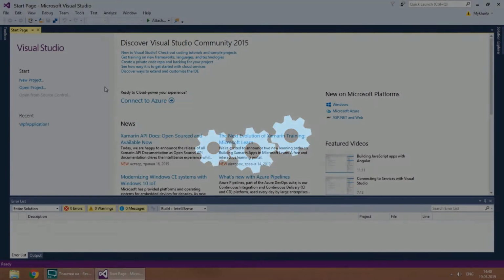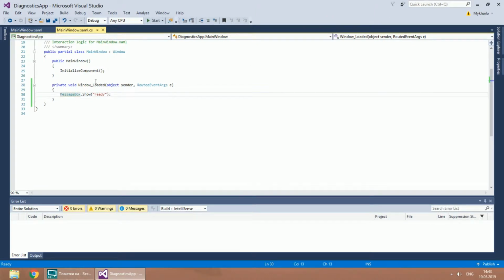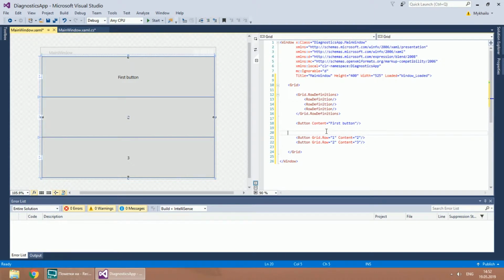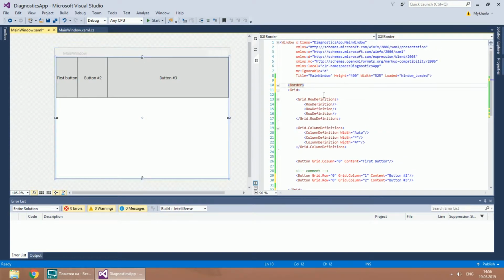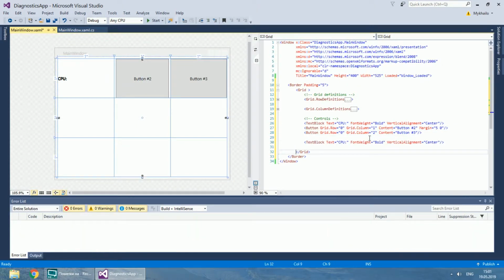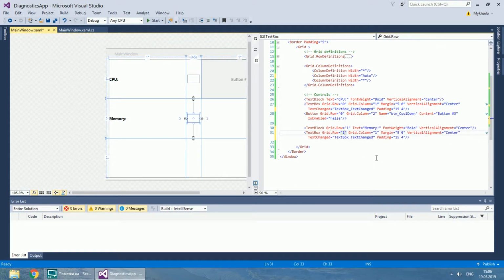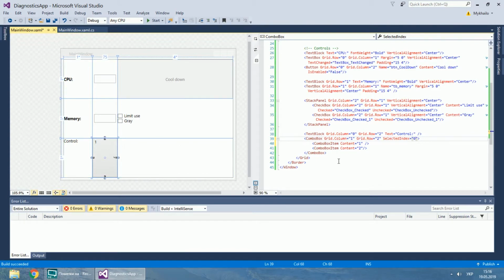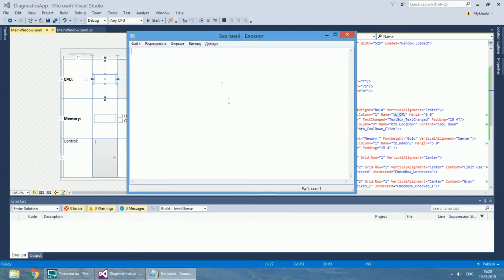XAML Basics Tutorial | WPF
Learn the basics of XAML: the difference between StackPanel and Grid, how to define columns and rows, a few controls (button, textblock, textbox, combobox, checkbox), relative value (star *), how to make comments, copy, quickly cut and paste lines, select square, hide code blocks, etc.

0:00 Create a WPF Project
0:40 Window structure
1:00 Attributes, values, events
1:42 Containers
1:53 Difference from Windows Forms
2:35 StackPanel vs Grid
4:09 RowDefinitions
4:38 Nesting
5:28 XAML comments
5:38 Grid
5:52 Star *
7:02 Margin
7:12 Border
7:22 Padding
7:32 Padding vs Margin
8:41 TextBlock
8:59 Single-line tag
9:09 Vertical alignment
9:42 TextBox
10:01 Enable and Disable Controls
10:11 TextChanged event
10:30 Name
11:00 TextBox: Margin and Padding
11:36 Read-only textbox
11:49 Hex Colors
12:18 CheckBox
14:49 ComboBox
16:00 Access controls from code
16:31 Button Click event
16:54 Quick UI design demonstration

WPF stands for windows presentation foundation. XAML stands for extensible application markup language. It is quite similar to HTML and XML because you will see angle brackets, tags, attributes and nesting. Even comments are written the same way. After you create your project, by default you have one window created for you. Window consists of two parts: XAML - your interface, and .cs - your code. When you work on your interface you have two halves: design and XAML. Ideally you use design to preview and XAML to make changes. You can have only one top-level element. In our case we have a window. This window has attributes with values. Every element including a window can have events which are triggered in different situations, for example a window has an event called Loaded, which is fired when all visual elements are ready to be displayed. Since this tutorial is about XAML, not C#, we will not code much. So, let's just show a message which says "ready". As you see the event fired, and we saw a message. Let's comment this line not to see it every time. Window also can have only one element which must be a container. You will mainly use a StackPanel and a Grid. And sometimes you will use a Border. If you previously used Windows Forms, bad news for you: ideally you type your code and not use a tool box. But don't worry you will get used to it very quickly. Besides you can preview UI changes when you type. You still can use the toolbox just to see what controls actually exist in WPF. If you are interested why you shouldn't use the toolbox then it's because after you drag-and-drop them they will appear in the wrong place in the structure of your window. Moreover, you will get attributes that you don't need. Let's get started by changing attributes. For example, let's change the height on the window. Now let's get back to a StackPanel and a Grid which have different purposes but I must say that I mainly use a StackPanel when I am lazy and a Grid when I try to make something decent. In a StackPanel elements stack one after one.
A StackPanel can have vertical or horizontal orientation. Elements will have an auto size, i.e. size just enough to fit the content. Sometimes I wouldn't recommend using StackPanel at all. For example, if it has horizontal orientation and you add several buttons with different text, each of them will have a different width. If you need something more complex, relative, with columns and rows, you will use a Grid which provides all of that. Unlike StackPanel, Grid occupies everything available. If you define no columns and rows, elements will be placed on top of each other. So, let's define a few columns.
Each column definition stands for one column.
Controls are defined after column definitions. To place an element into a certain column you should set attribute Grid.Column to a zero-based index.
If you want to select a square, just hold the Alt key.
Now let's look at any program to see some rows in it. For example, in notepad we see just three rows. Let us define three rows too instead of columns and change their attributes as well.
Remember I said that HTML and XAML were very alike, specifically I mentioned nesting. Well, you can nest one container inside another and as far as I know nesting has no limits in degree. You can toggle every logical block in XAML by pressing a little button to the left.
If a Grid has multiple rows, you can put another StackPanel or Grid inside a row.
Theoretically we could set an equal width manually for each button but we would need to repeat it every time.

In Grid you can define columns and rows at the same time.
A very useful feature in XAML is a star which means: take all available space.

In other words, all space except for the space, used by other columns, will be given to a star column.

Moreover, you can give a star to multiple columns which will evenly divide the space.